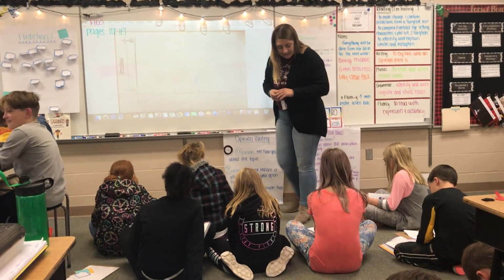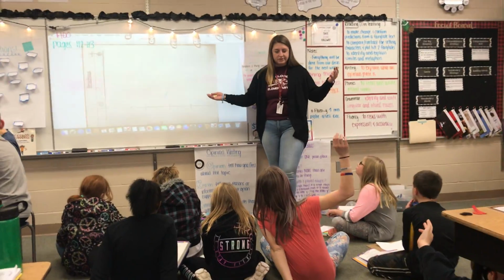Recorded Lesson (December Mentor Program - Part 1)